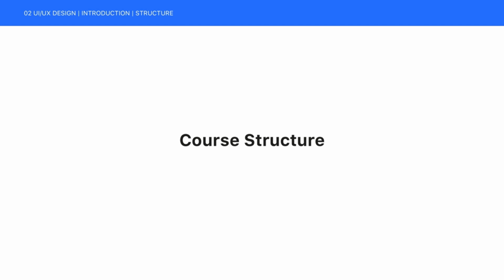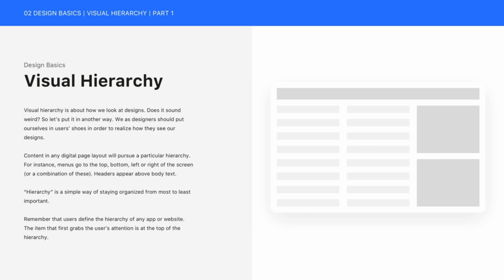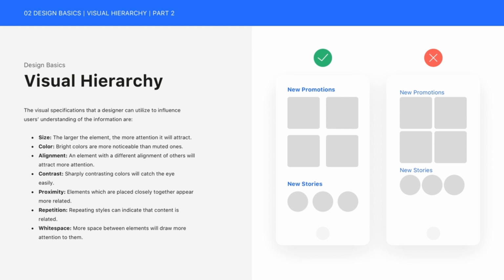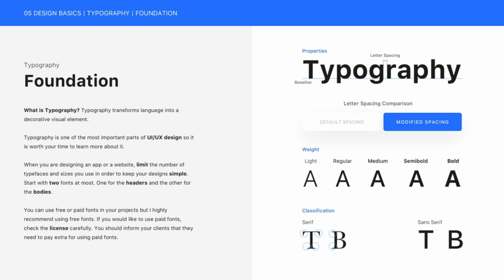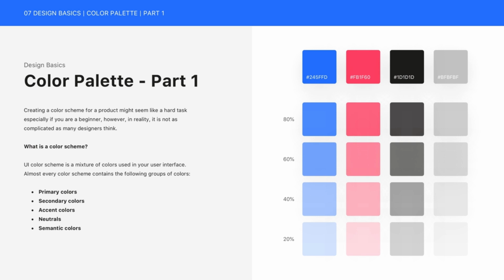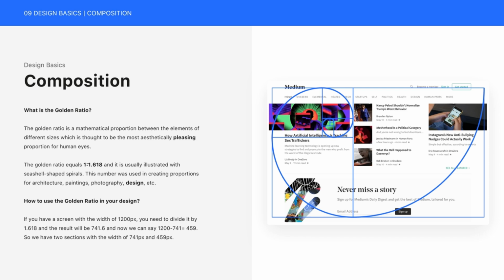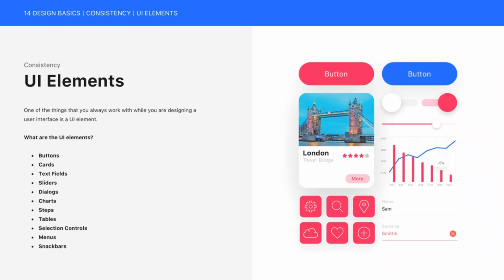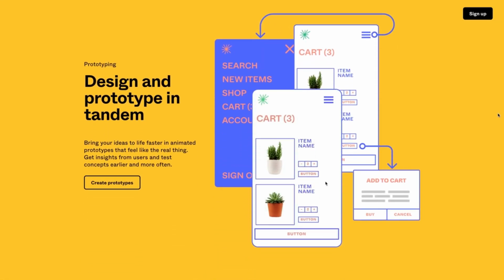UI UX Design Class 1 , Free Paid Course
🎨 Welcome to Your First UI/UX Design Class! 🎨

Welcome aboard! In our first class, we dive into the exciting world of UI/UX design. Whether you're new to design or looking to refine your skills, this session sets the stage for creating seamless user experiences.

📚 What You'll Learn:

Introduction to UI/UX: Understand the fundamentals and why they matter in digital design.
Key Design Principles: Explore essential concepts like color theory, typography, and layout.
Tools of the Trade: Get hands-on with industry-standard tools such as Sketch, Figma, or Adobe XD.
Practical Exercise: Engage in a practical exercise to apply what you've learned immediately.
Q&A and Community Interaction: Connect with fellow learners and get your questions answered by our experienced instructors.
👩‍🏫 Meet Your Instructor:
Our seasoned UI/UX designers from Monvect IT bring years of industry experience to guide you through this interactive session. Get ready to unlock your creativity and start designing with purpose!

🚀 Why Join This Class?

Foundation Building: Lay a solid groundwork for your UI/UX journey.
Hands-On Learning: Gain practical skills through interactive exercises.
Community Support: Connect with peers and mentors passionate about design.
Career Readiness: Prepare to create impactful designs that users love.
Ready to embark on this design adventure? Join us for the first class and kickstart your path to becoming a skilled UI/UX designer!